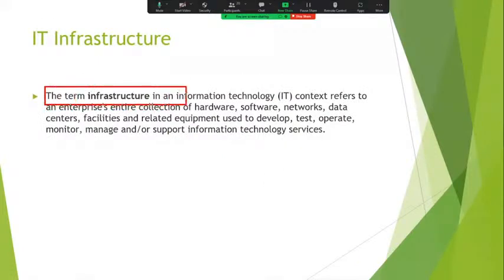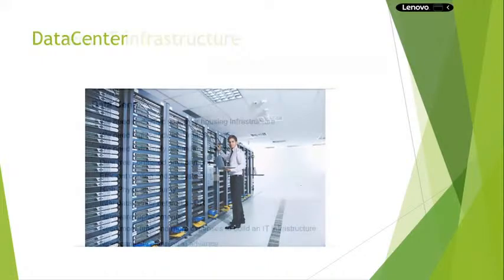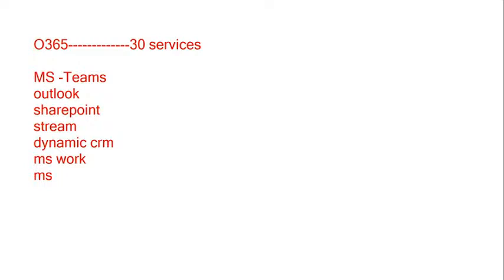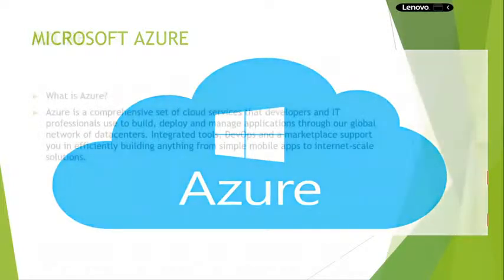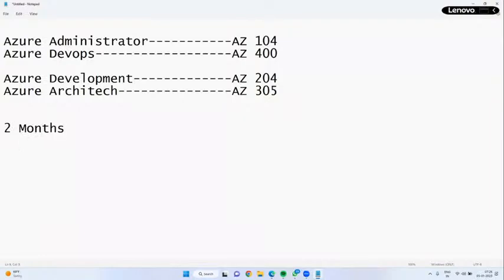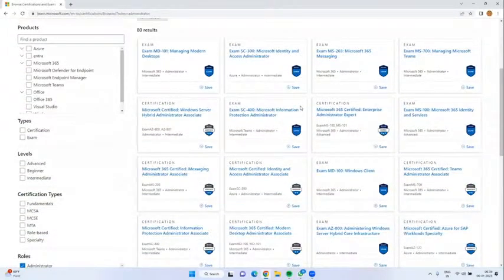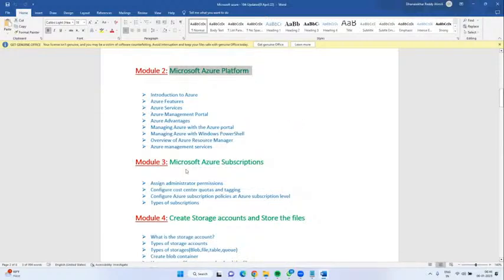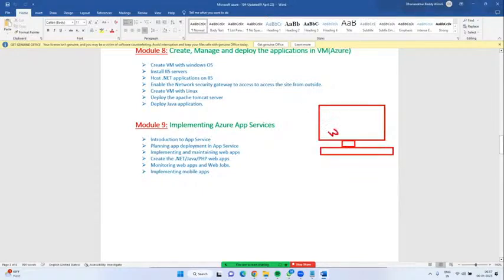AZURE ADMIN & AZURE DEVOPS tutorials by Mr. Sekhar Reddy Sir